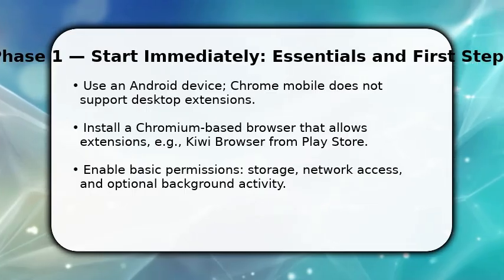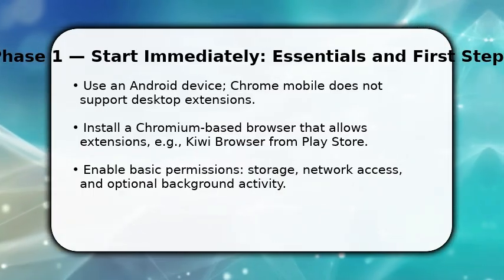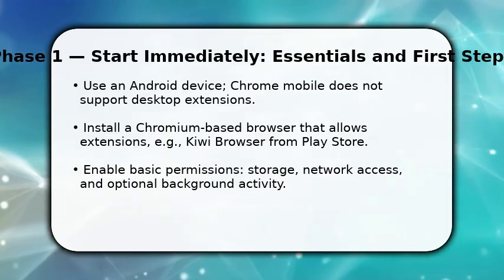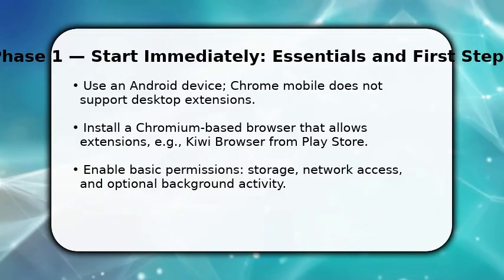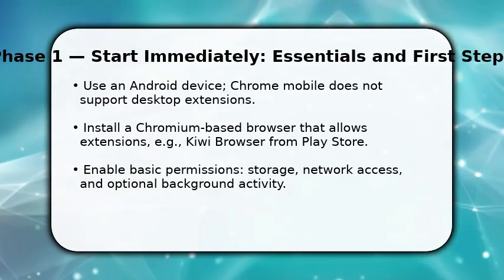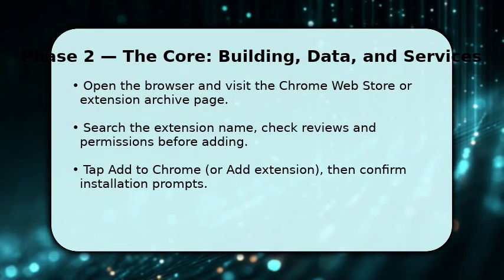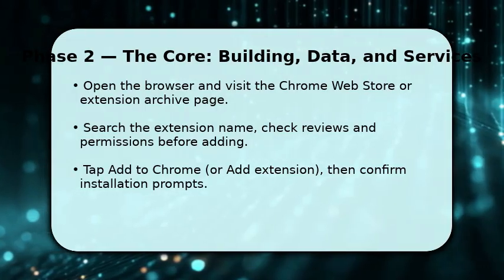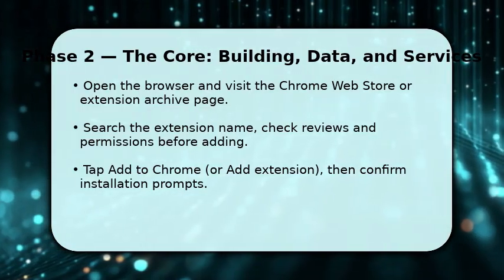How to Enable Extension in Chrome Mobile - Step by Step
How to Enable Extension in Chrome Mobile - Step by Step | 🔒 Surfshark VPN Deal — Stay private and secure. $1.99/mo + 3 Months Free ▸

Learn the essential steps to enable extensions on your Chrome mobile browser. This video guide provides a clear, step-bythy process for enhancing browsing experience with additional tools and features directly from within Google's own app.

enable extension, Chrome Mobile, install chrome addon, chrome web store, mobile extensions, browser customization, enhance mobile browser, add-ons for Chrome on Android, step by step guide to enable Google Chrome Extension, how to use Chrome Add-ons